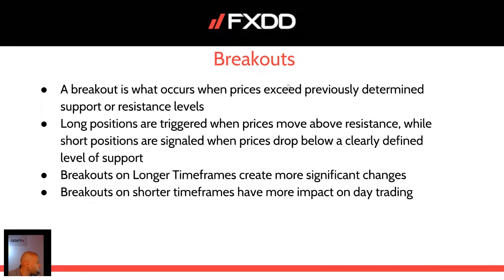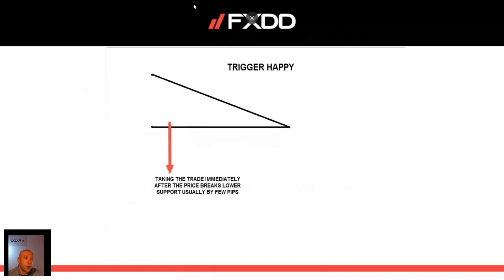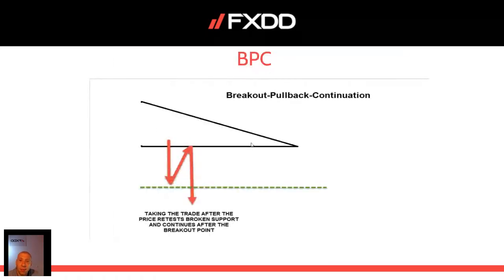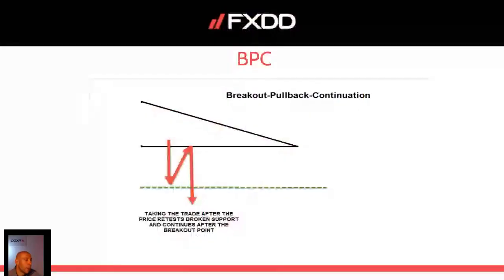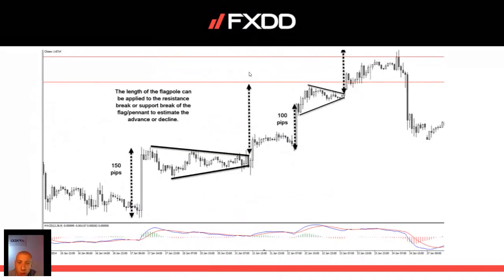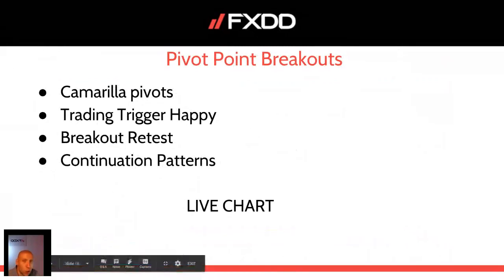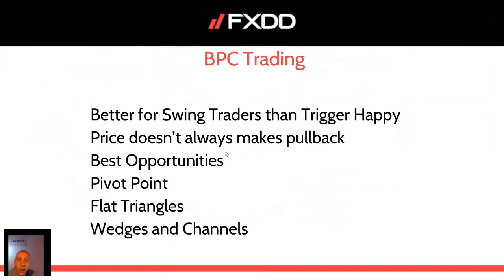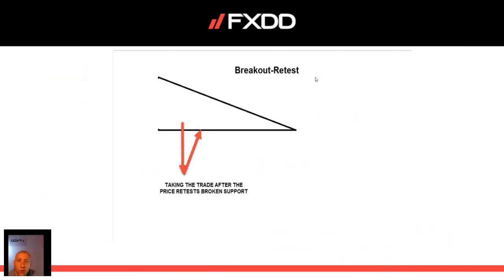Forex Education: BPC Trading Strategy Breakout Pullback Continuation